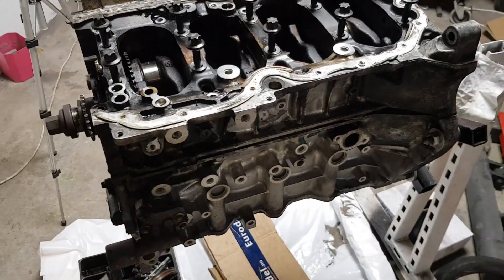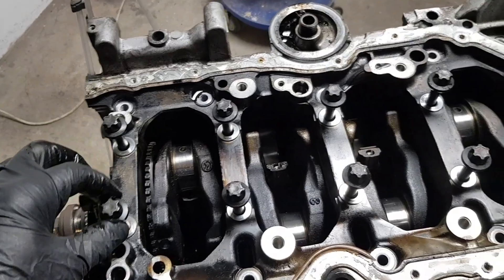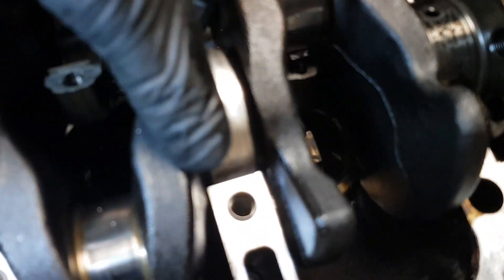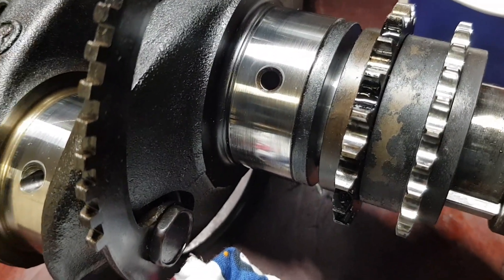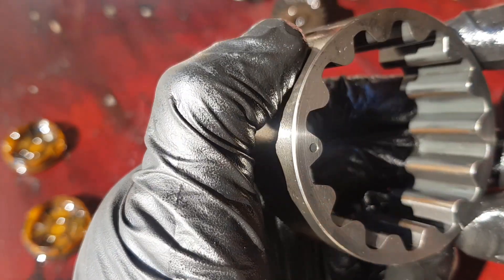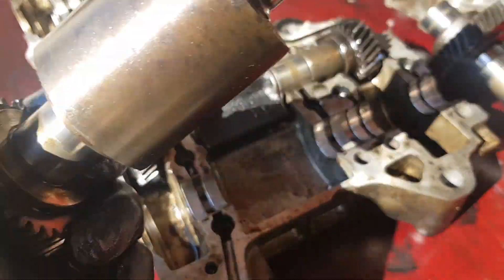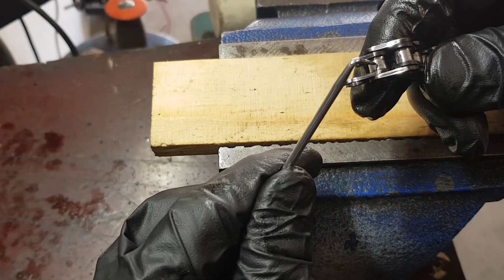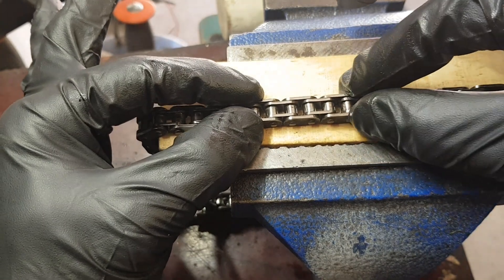Mazda 2.2 D Engine inspection with broken oil pump chain, why it happened? P0524.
The engine I'm working on is an old Mazda 2.2 skyactive diesel Introduced in 2012 and manufactured without any modifications until 2013, mileage 180 K km.
The error code P0524 note here that the DTC does not always indicate a broken oil pump chain, which means many other solutions exist.